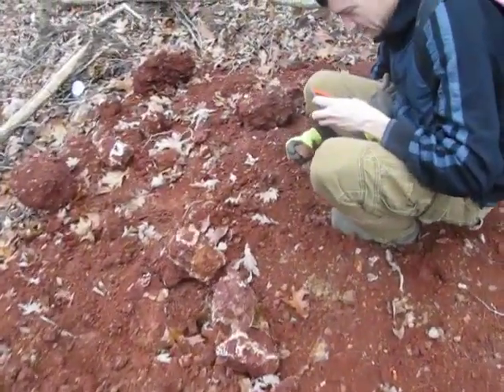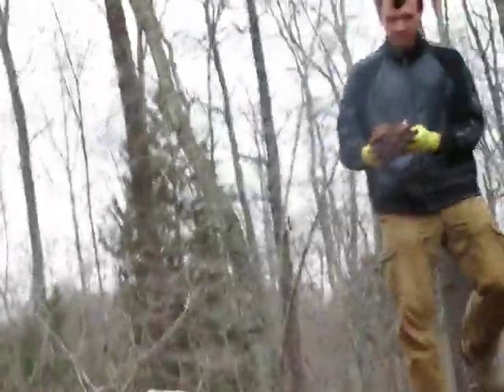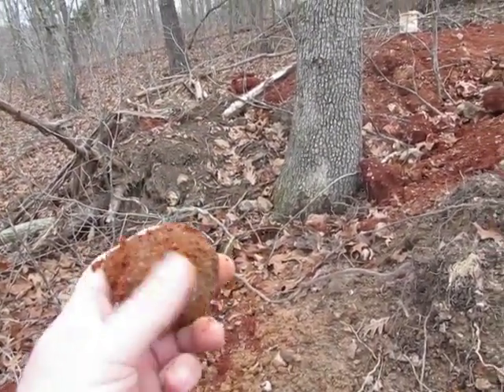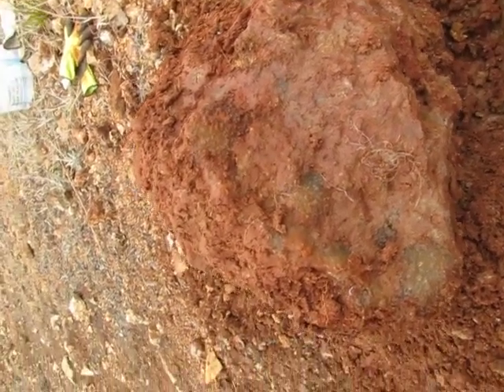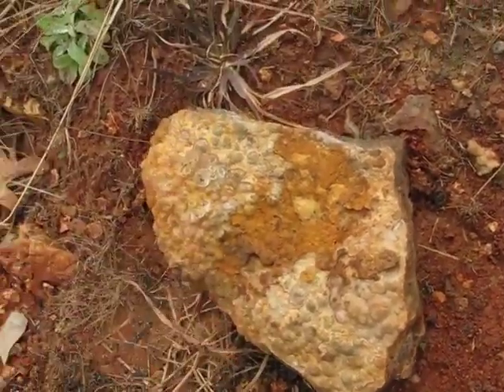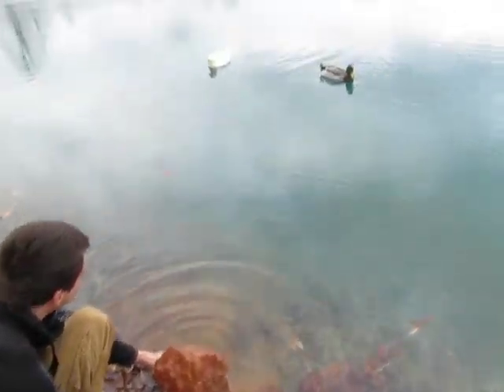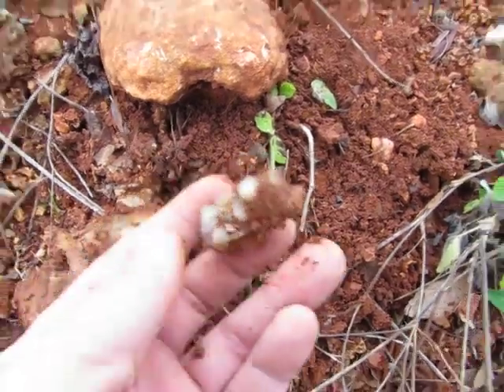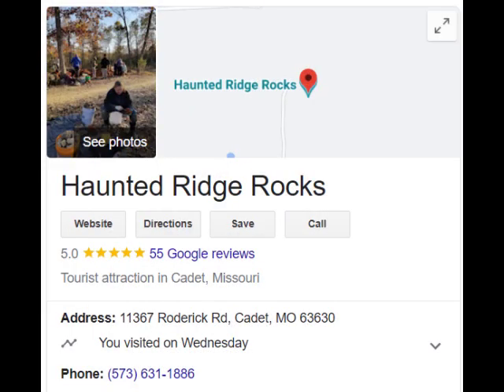Dustin Finds Rocks + Haunted Ridge Rocks + HuntingRocks= One Rocking video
In this Adventure in Hunting Rocks I met up with Dustin Finds Rocks at the best Druse Quartz mine in Missouri, we filled out buckets full of druse quartz and an amazing warm December day ( a little windy though ) for rockhounding

Haunted Ridge Rocks , if you love Druse Quartz , amazing Agates and a ton of other neat minerals then check them out for sure, some of the nicest people you will ever meet, and one of the few mines that will help you load for no extra charge. This place is AMAZING ... tell them Jeff said "Hi"